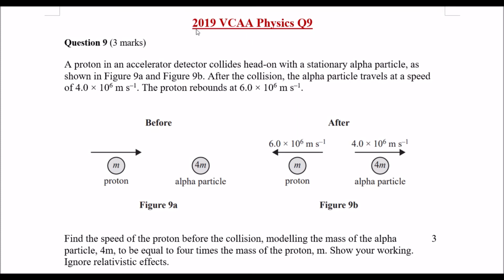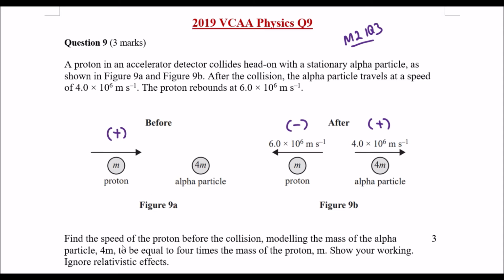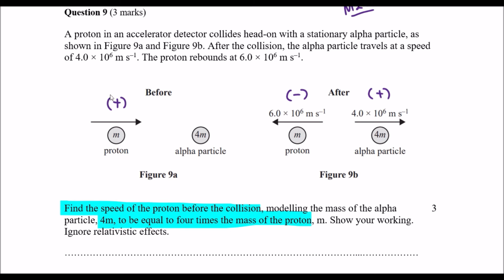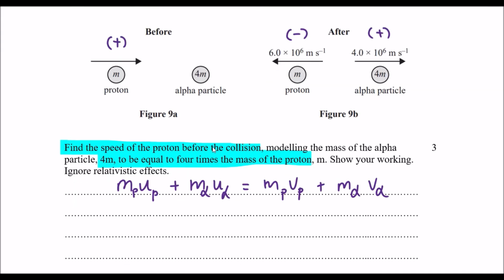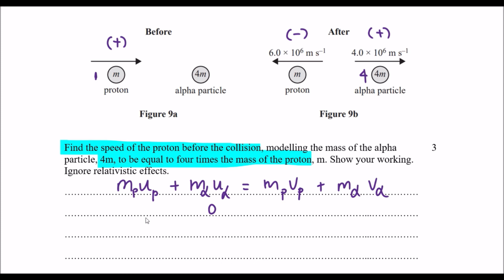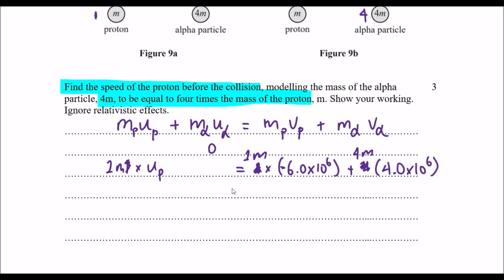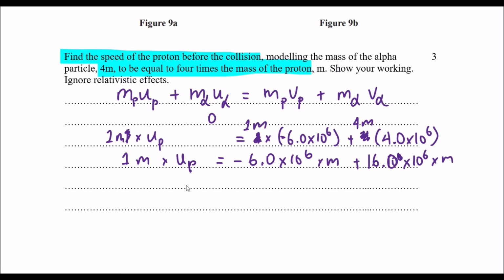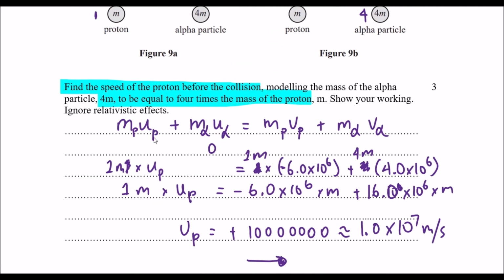2019 VCAA Physics Q9 - Momentum and Collisions